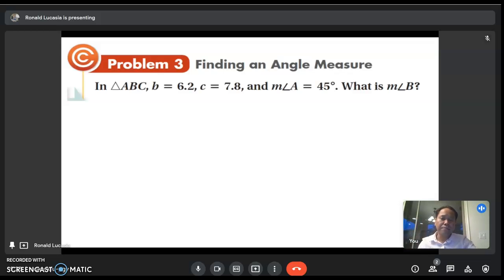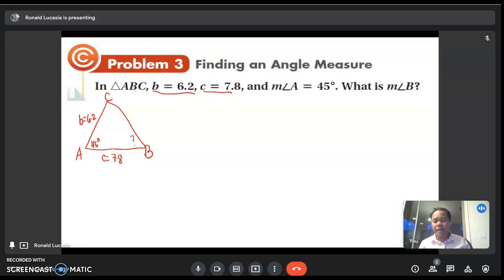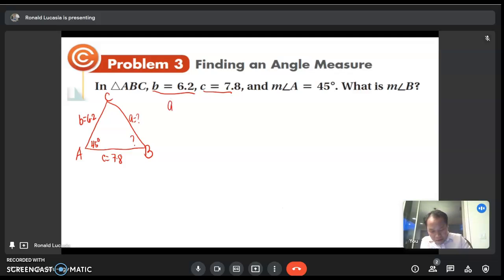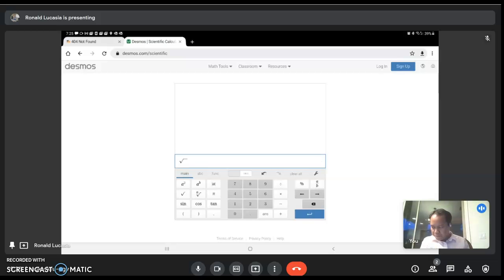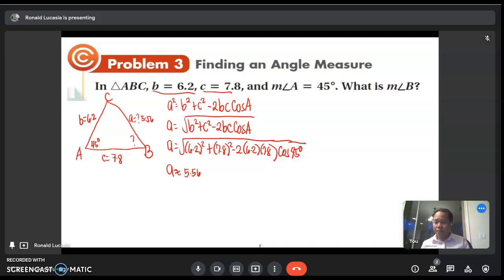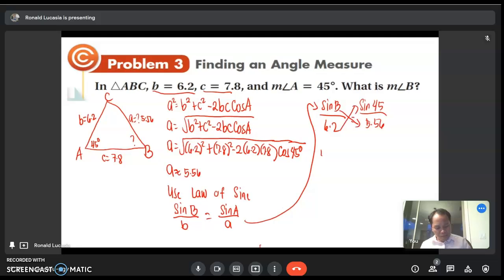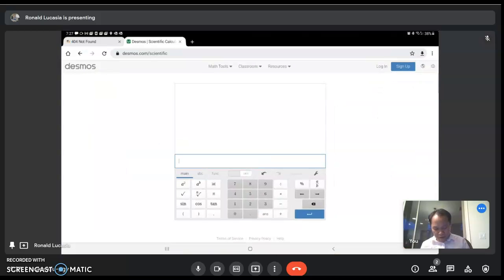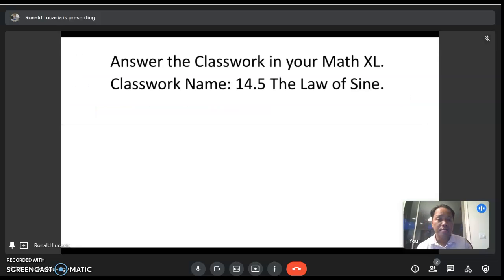The Law of Cosine (Video 3)